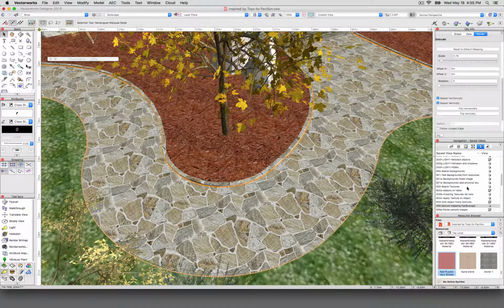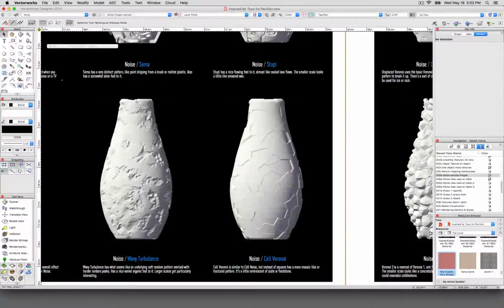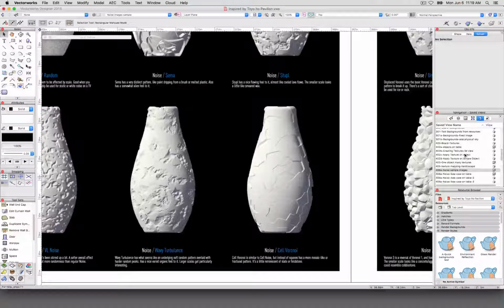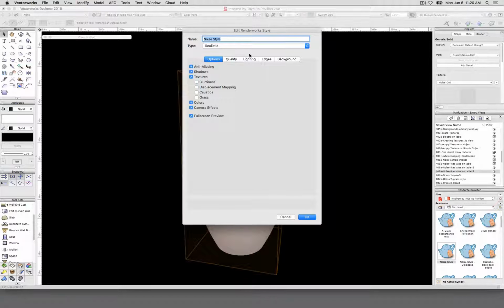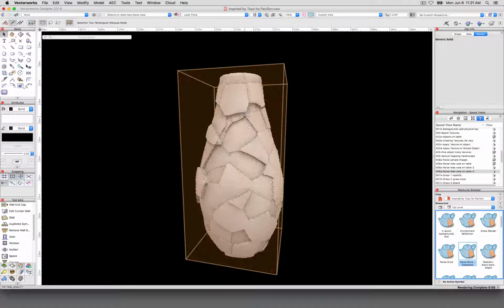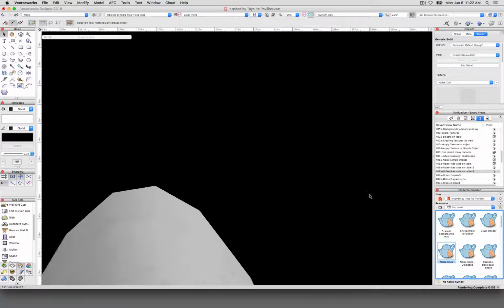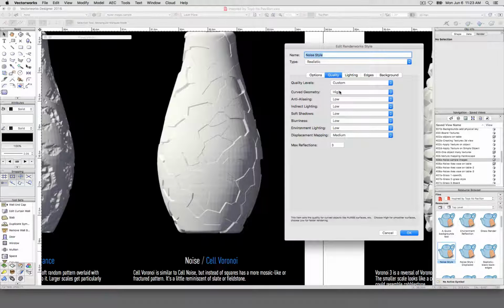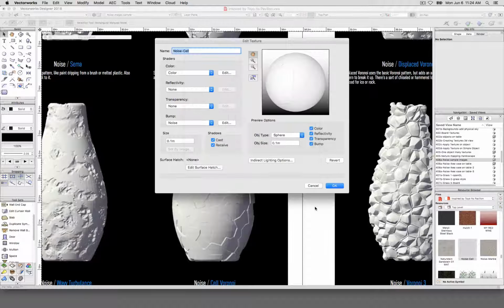Rendering for Success - 09 - Noise